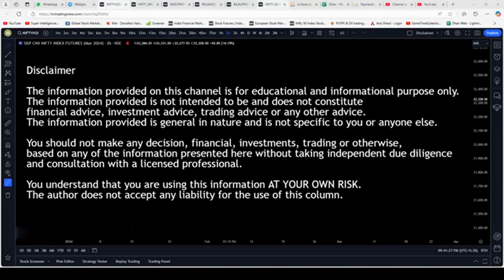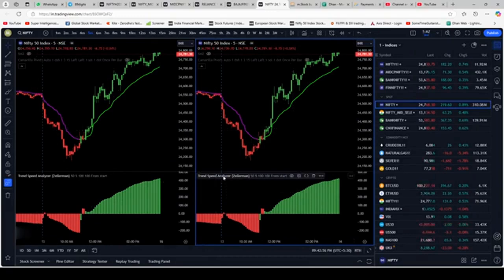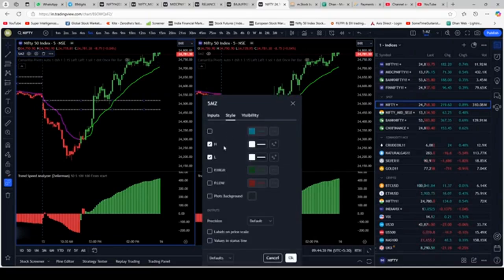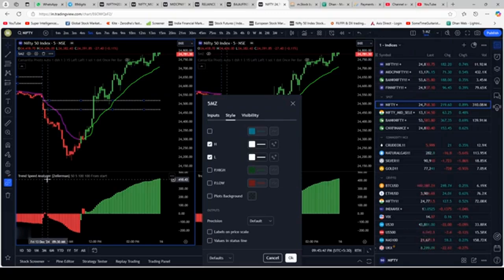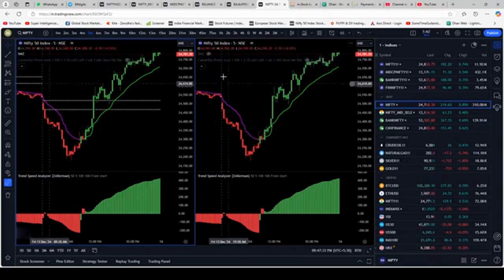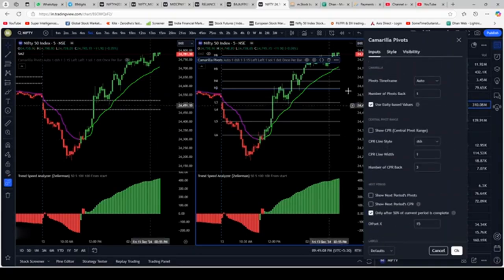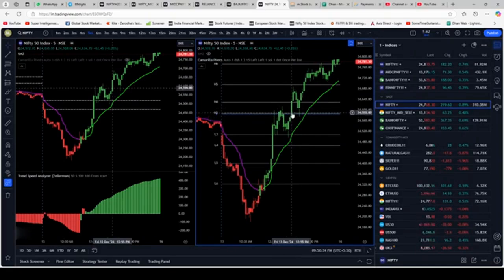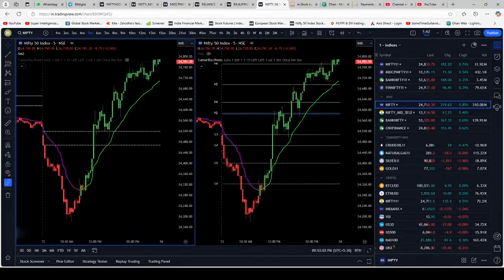Intraday 2 indicators 5 Minitue Chart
*Join:*
*Indian Stock Market Cash Segment*
*Indian Stock Market FNO Segment*

1) I am not Financial Advisors.
2) This is an Educational video.
3) I am Not Responsible for any of your trades.
4) Your profits or loss are Not My Responsibility it’s completely your own risk.
5) I simply share My Views or Experience towards Markets and Charts, so before taking any trade or position in the market, please consult your personal Financial Advisor.